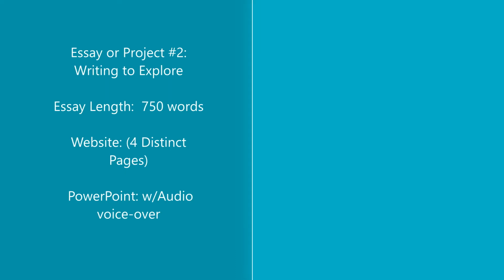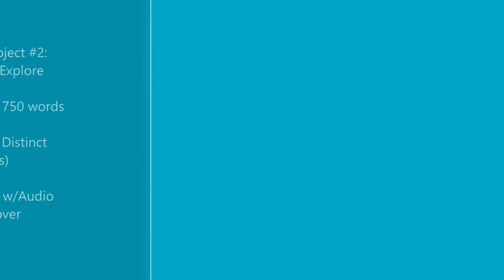Exploration Video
Exploring the Exploration Project with a short video that details the expectations and options you can choose for the 2nd major assignment for our English 1101 class.